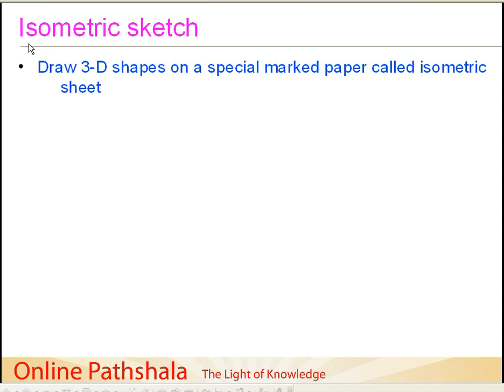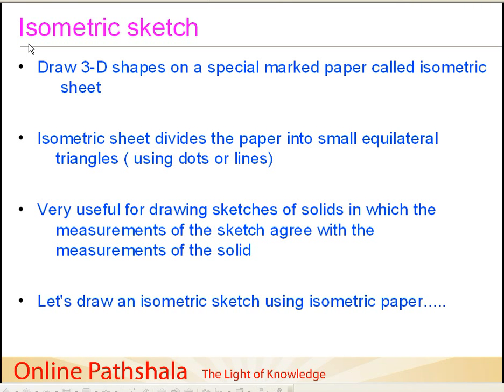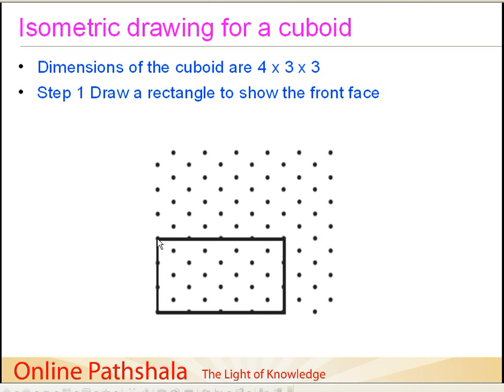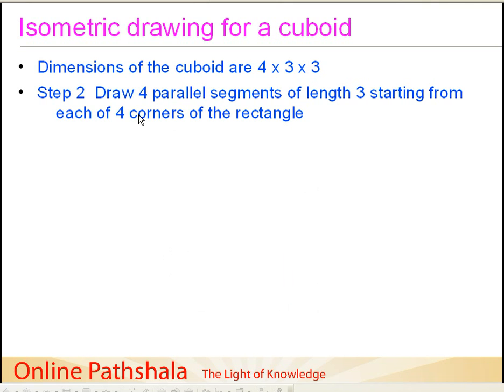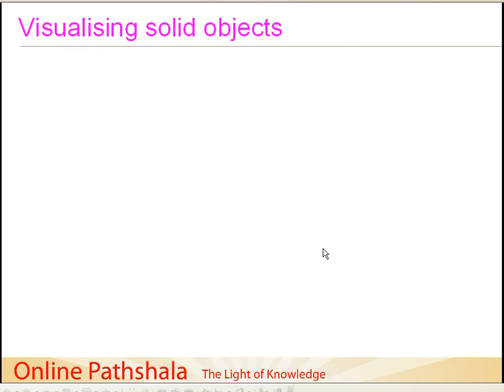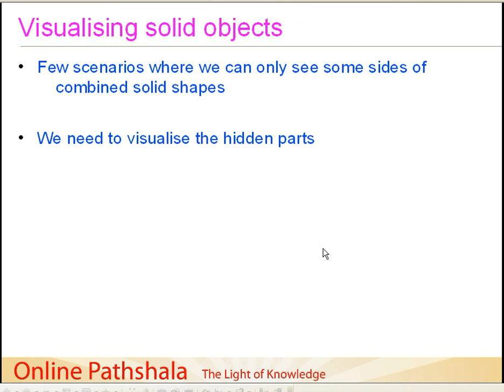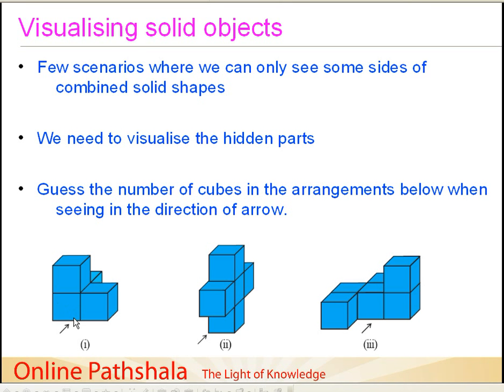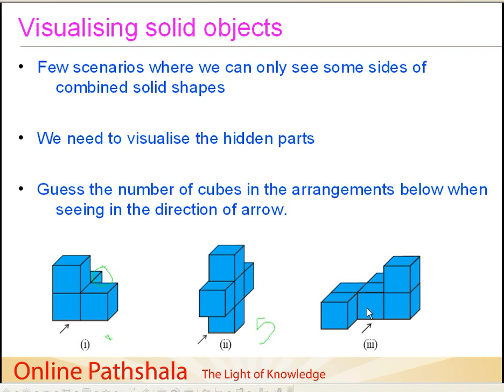06 Isometric drawing CBSE MATHS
CBSE Mathematics, Class VII, Chapter 15 Visualising  Solid Shapes
This video discusses about the concept of isometric drawing with examples. Isometric drawing is a method used to create the illusion of 3-dimensional ojbect on a plane 2-dimensional surface.